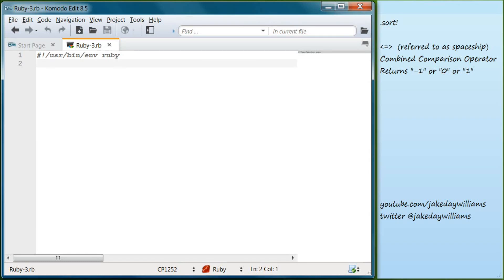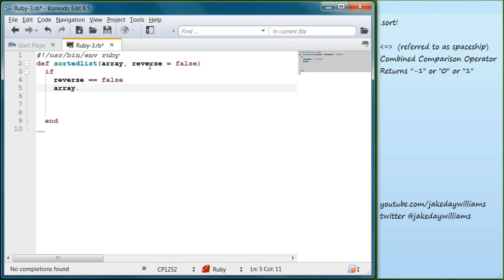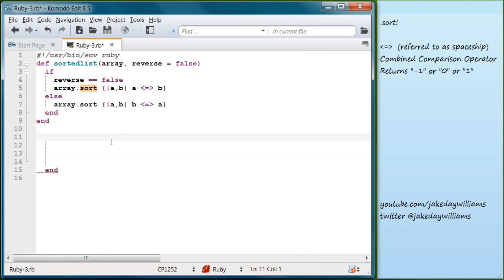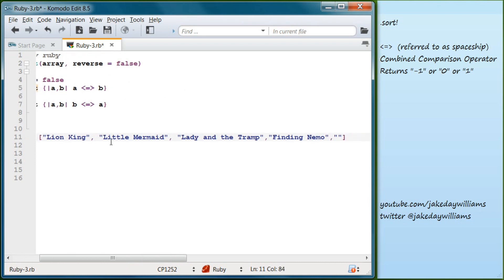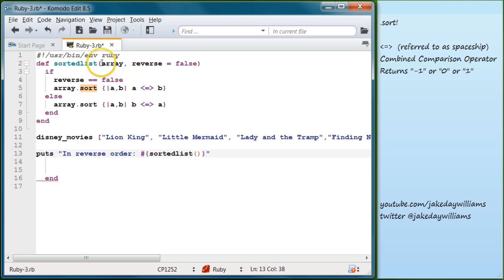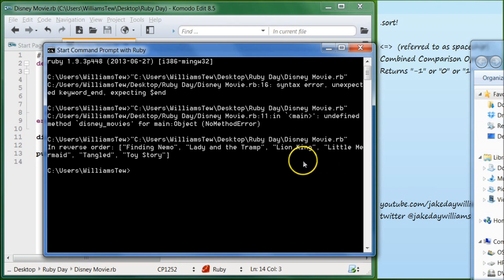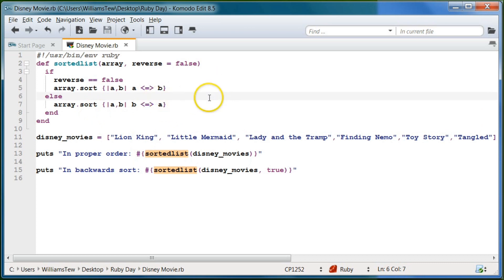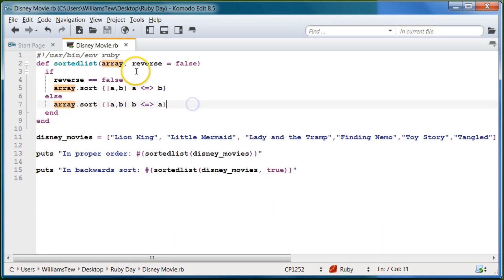Ruby Programming - 20 - How to Write a Sort Method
Ruby programming tutorial. Write a method to sort an array.

★☆★ NOTES ★☆★